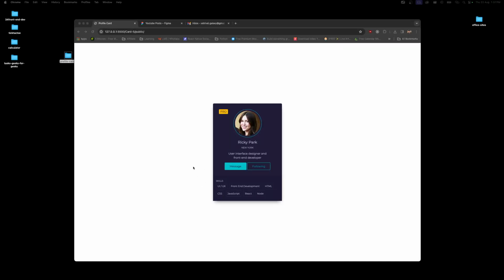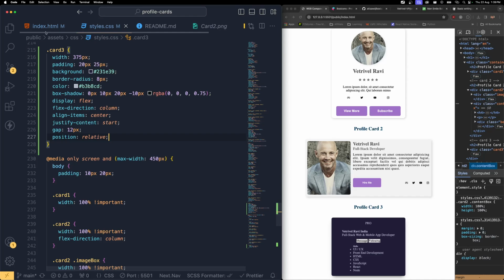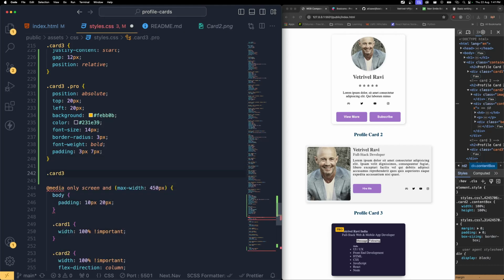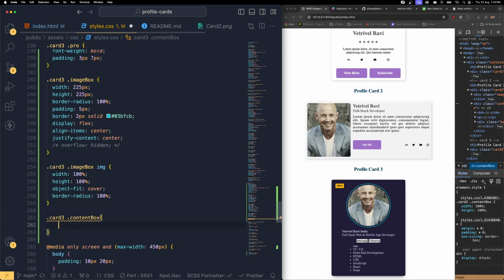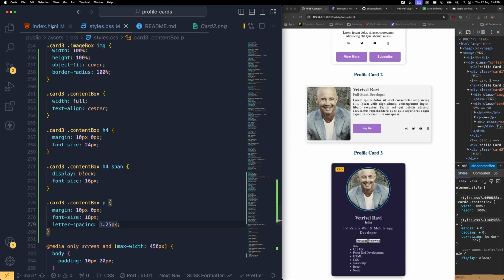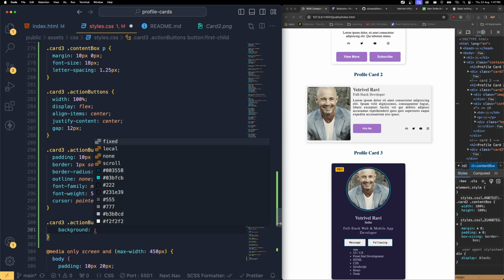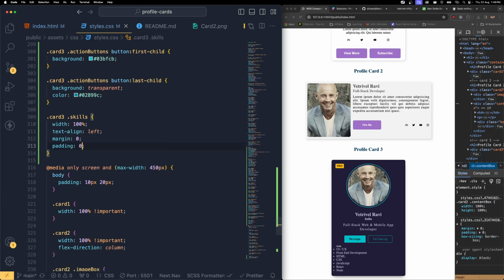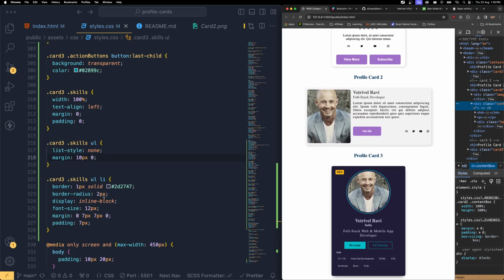🎨 Master Interactive Web UI Components Part 14 – Project Three UI Styling with CSS3 & Tailwind! 💅🧱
🔥 Welcome to Part 14 of the Mastering Interactive Web UI Components series! In this episode, we take the wireframes from Project Three and bring them to life with clean, modern CSS3 styling. Using Tailwind CSS as our utility-first framework, we’ll implement responsive design, consistent spacing, and visual hierarchy—all while applying best practices for scalable and accessible UI styling.

You'll learn how to style real-world components based on the structure we planned, using layout systems like Flexbox and Grid combined with CSS3 visual enhancements.

✅ What You’ll Learn in This Video:
✔️ Translating wireframe structure into real UI using HTML and Tailwind CSS
✔️ Applying CSS3 fundamentals: spacing, colors, typography, shadows, borders
✔️ Creating a responsive layout with Flexbox and Grid utilities
✔️ Designing reusable visual elements: cards, headers, and content areas
✔️ Ensuring consistent styling with Tailwind’s design tokens and classes

💡 Why This Step Matters:
🔹 Brings static layouts to life with clear, accessible, and responsive visuals
🔹 Helps maintain a consistent visual language across components
🔹 Lays the groundwork for interactive features and dynamic content

In Part 15, we’ll add interactivity to our styled components, starting with clickable card actions, hover effects, and animated transitions.